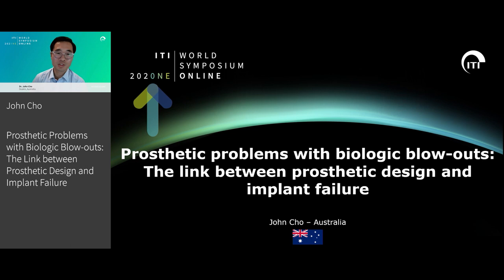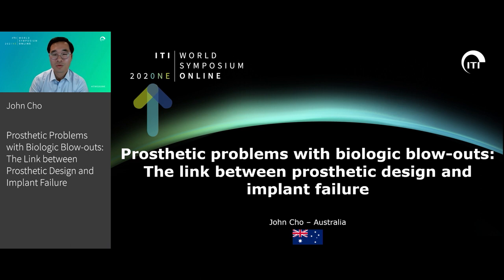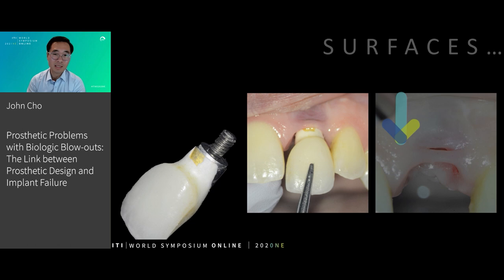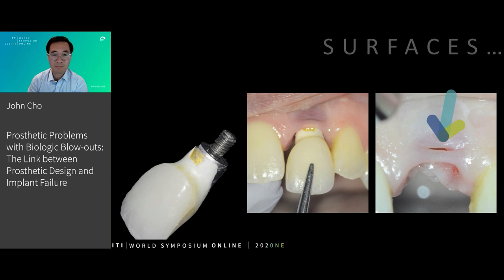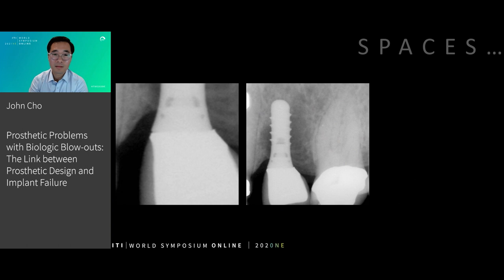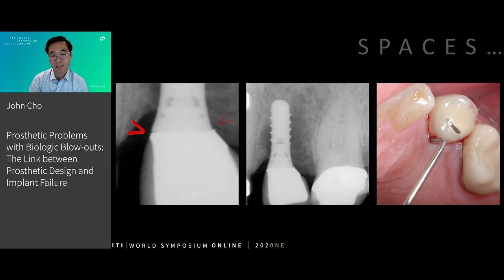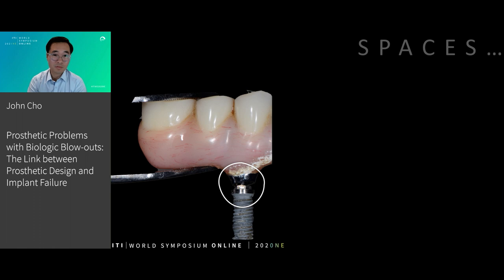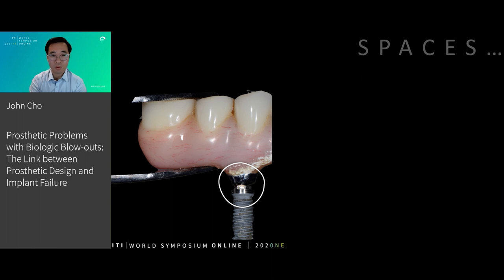Young ITI - Prosthetic Problems with Biologic Blow-outs | John Cho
ITI Online Academy Congress Lecture Preview: Young ITI - Prosthetic Problems with Biologic Blow-outs: The Link between Prosthetic Design and Implant Failure by John Cho

To view the full Congress Lecture, go to the ITI Online Academy